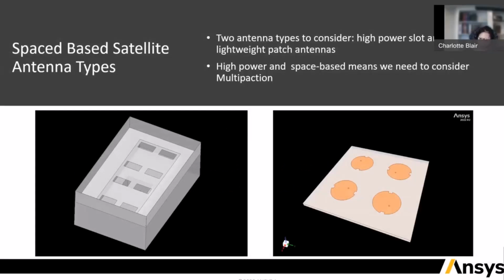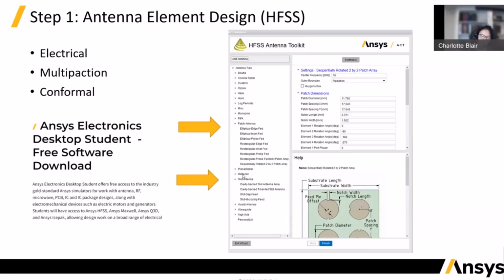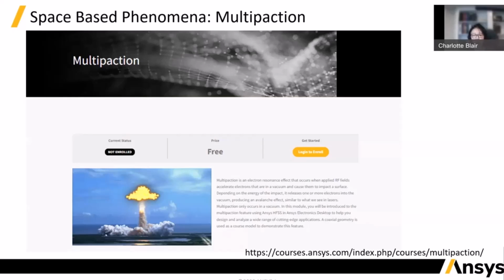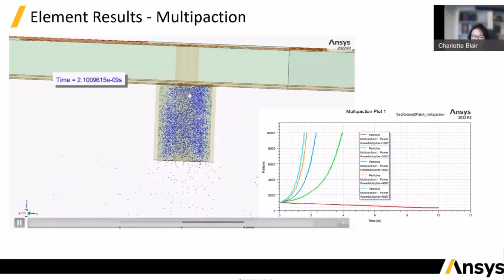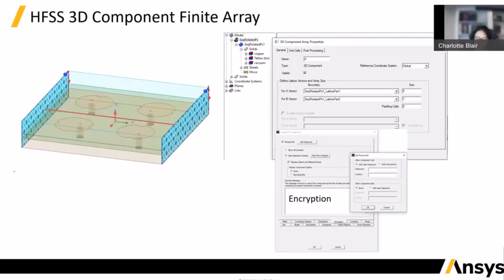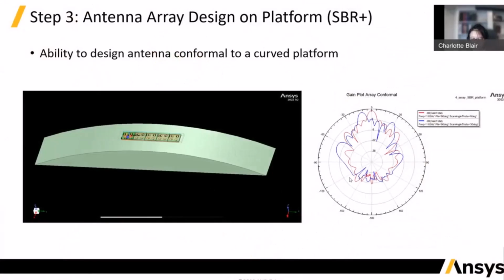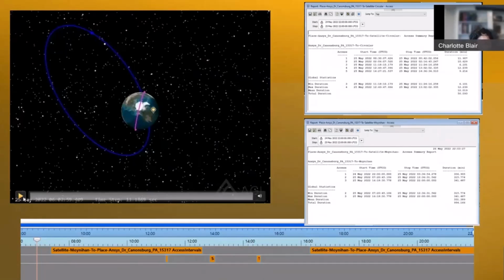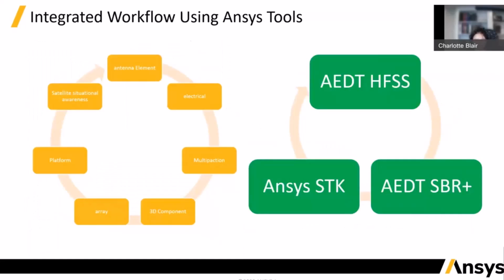Efficient Antenna Simulation from Element Design to Array Analysis Using Ansys HFSS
This video explores different Ansys electromagnetic workflows and discusses the design of an antenna for use as a single element then creates an array of elements to be mounted on some platform for an aerospace application.